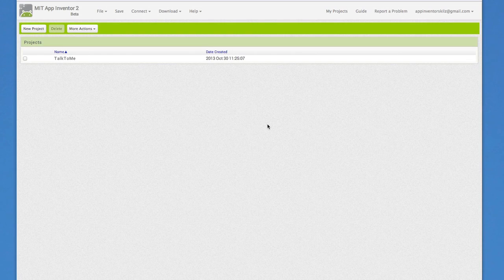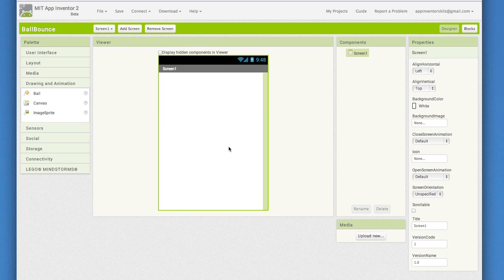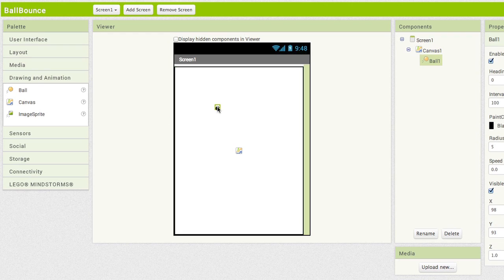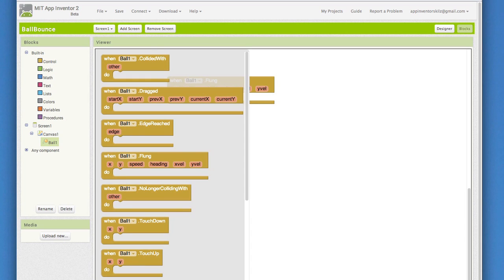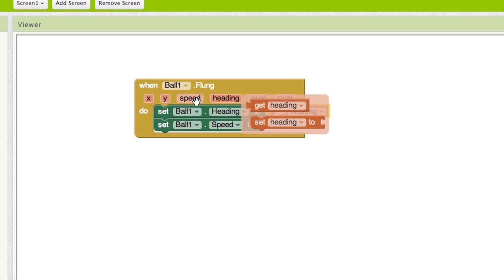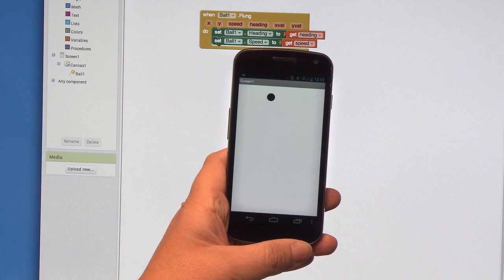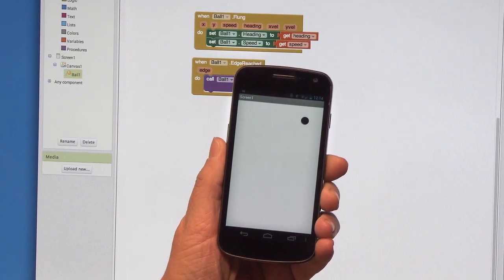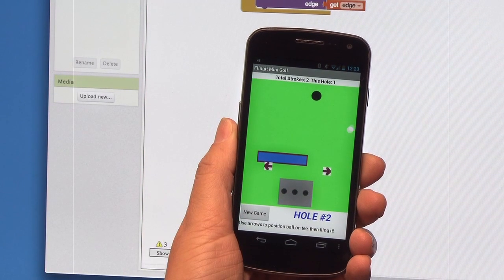AppInventor ReEdit 03 MASTEREXPORT h264 720p AAC 10000kbps